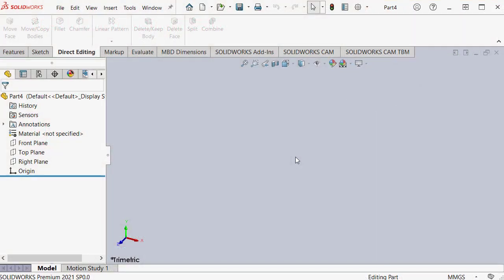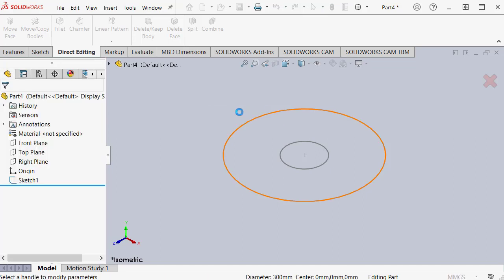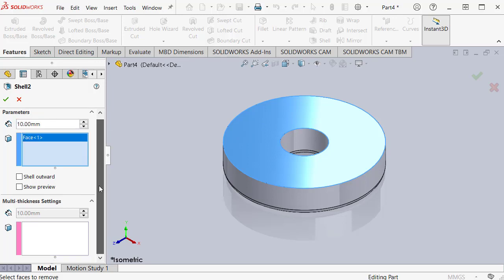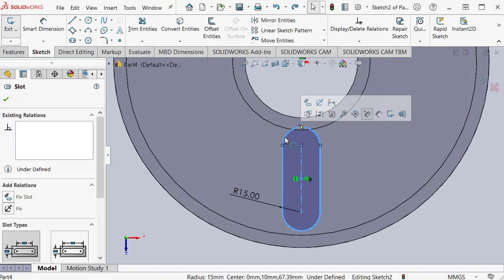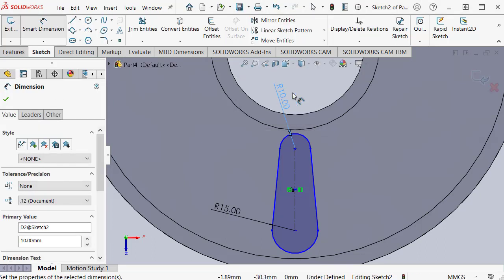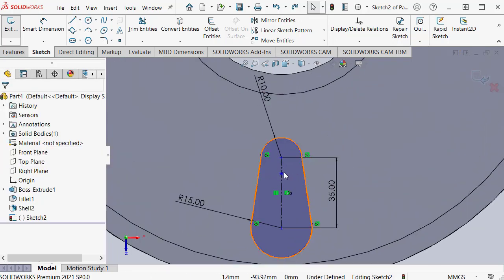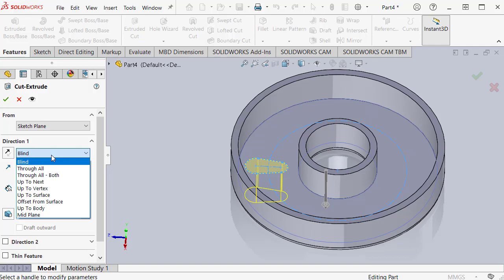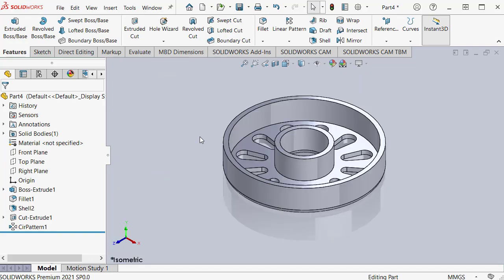Introduction to Part Modeling in Solidworks - Creating circular patterns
Join us for "Introduction to Part Modeling in Solidworks"!

The 3D part is the basic building block of any large scale design. Features are the individual shapes that, when combined, make up the part. In this course we will reinforce your knowledge of sketch relations and design intent.

Access the course here while its free.

Ready to bring Solidworks in your Academic Institution?